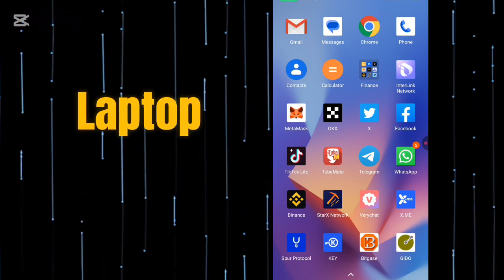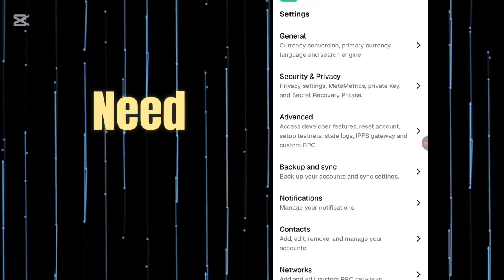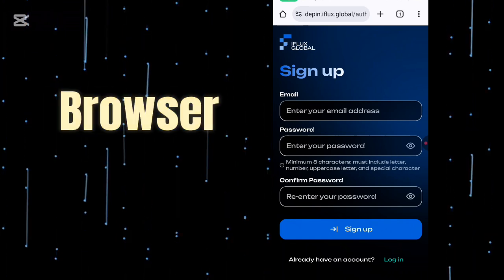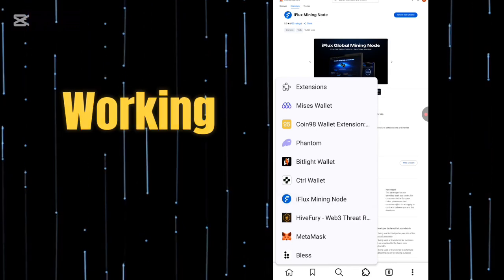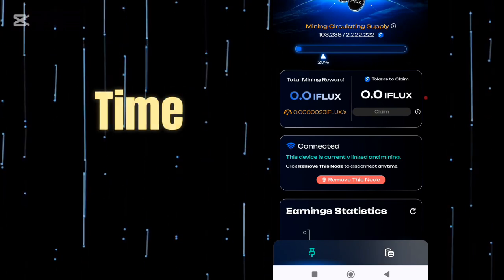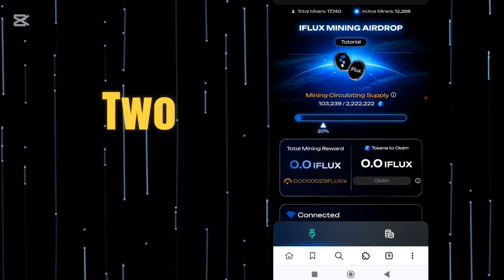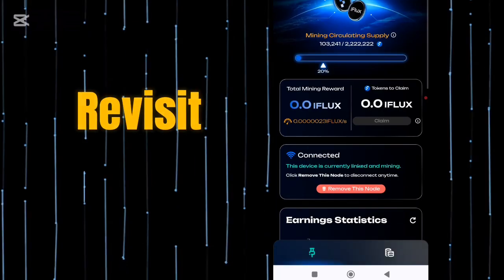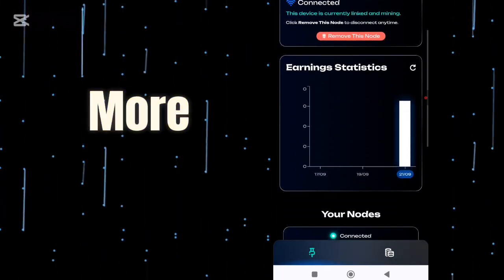Join iFlux Global Airdrop Now. Step by step guide in this video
RECOMMENDED EXCHANGE:-
👉Bitmart:
Instagram E-Commerce: ✅:
Additional Resources:
For more insights, check out these great channels that focus on Crypto news, airdrops opportunities
and mney making oppetunities:
Alpha Drop, Crypto Banter, Crypto Currency StateMatt's Crypto, Crypto Family, Tactical Investing, The Depin Guy, JardinFinanciero,

Thanks🙏!